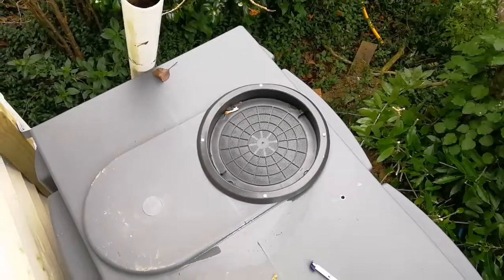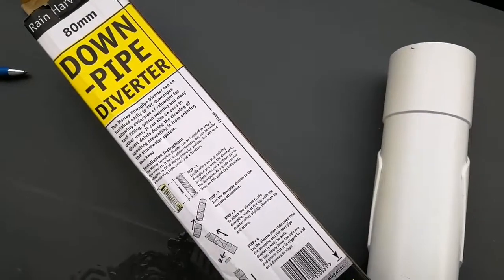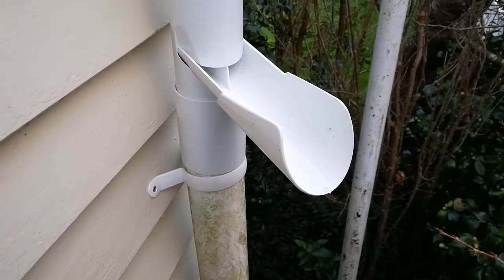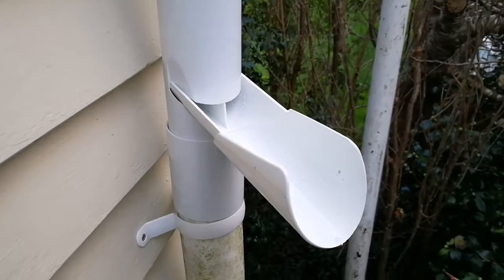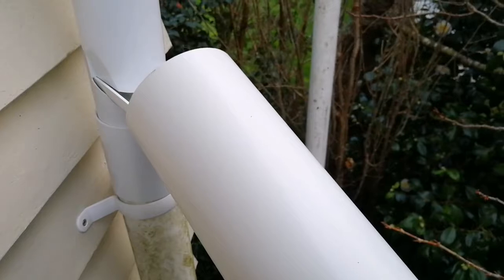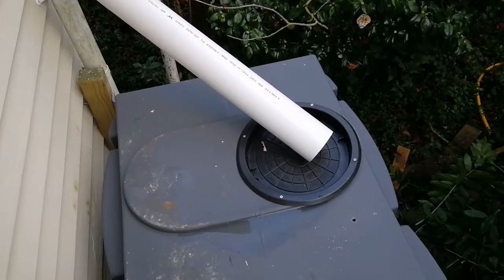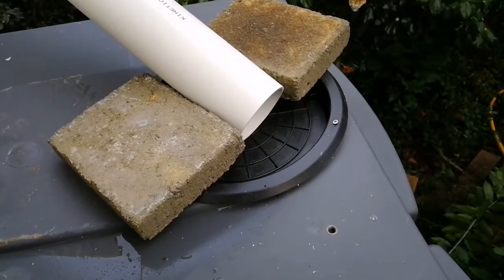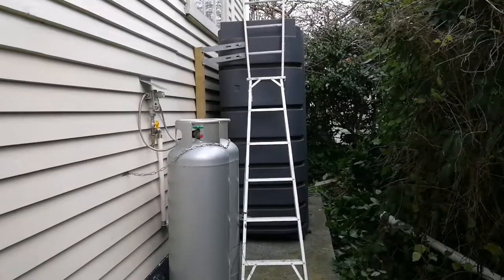Marley 80 mm downpipe diverter for rain water harvesting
Installation of downpipe diverter to collect water in rain water tank.  This is a bit of a hack really as I wasn't able to find connectors to directly attach snugly to the diverter to the water input area of the Thin Tank water collection system.  I need to wait for it to rain to see if it works or needs to be modified so more water ends up being collected.